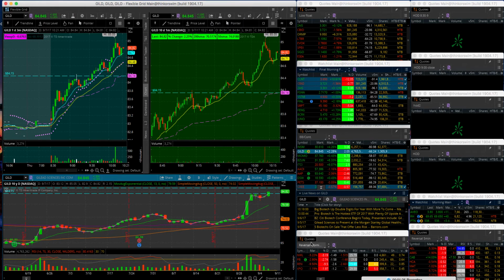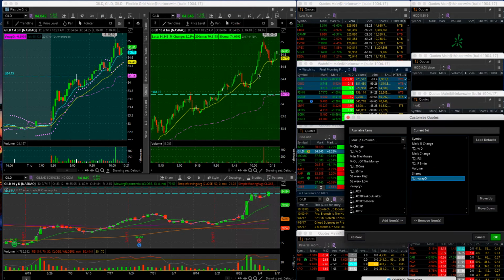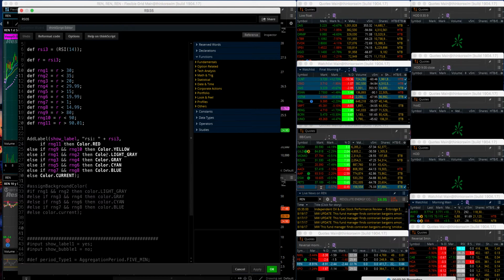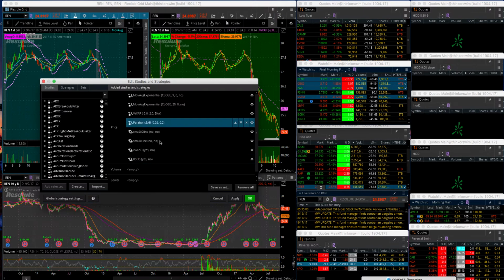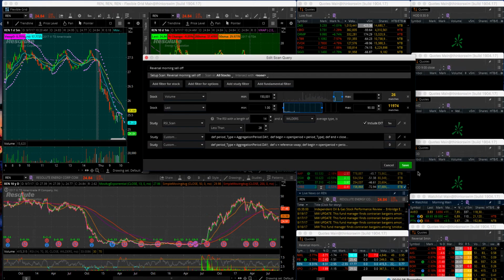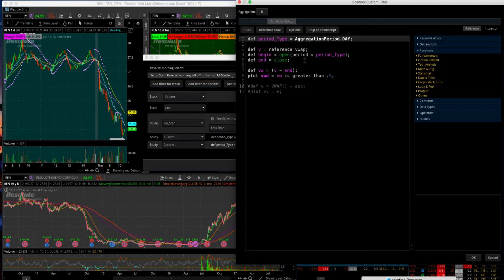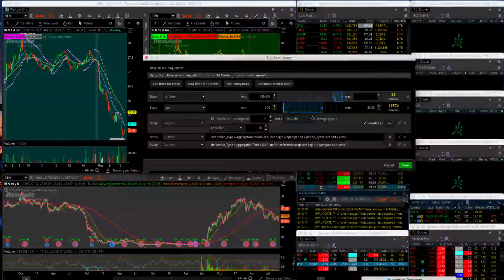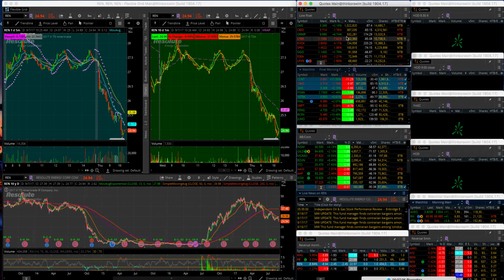Think or Swim custom quotes (vwap, rsi)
I hope to have answered some of the questions, also linked below are the custom quotes along with others.